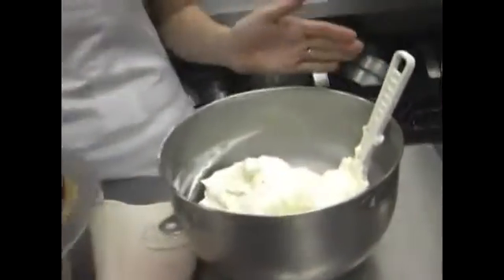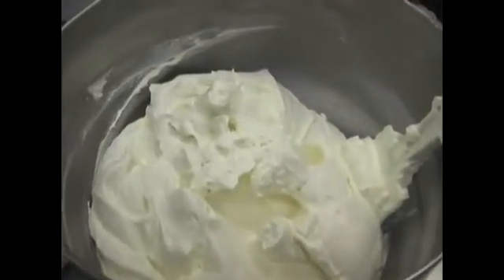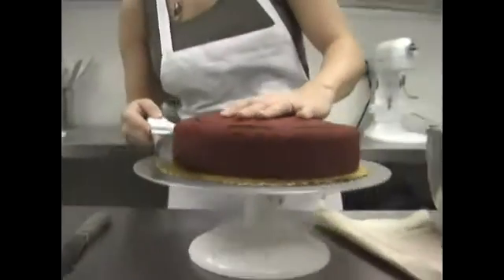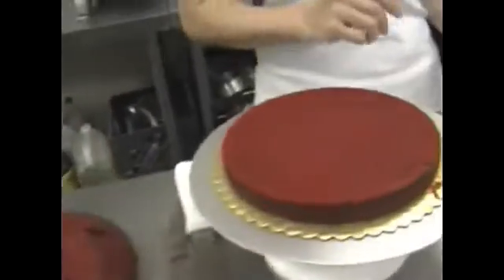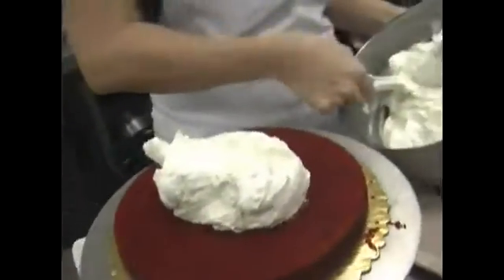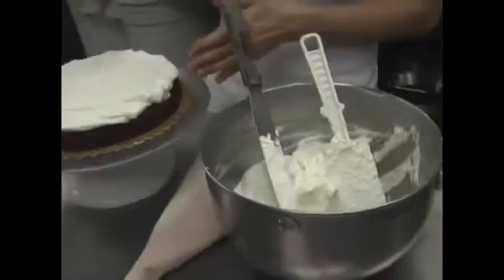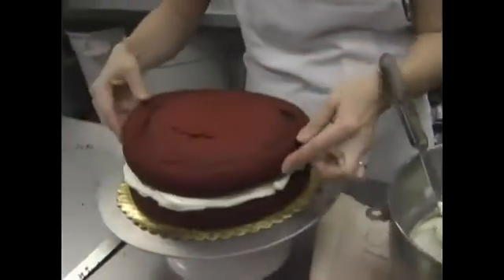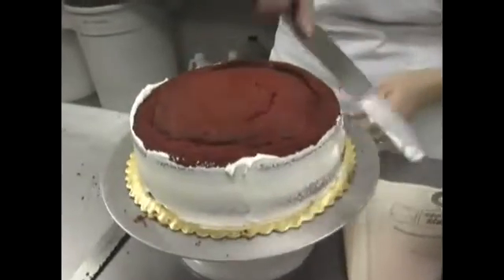Frosting the First Cake Layer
Frosting the First Cake Layer. Part of the series: Red Velvet Cake Recipe. Are you making a layer cake?  Learn how to frost the first layer of your cake with expert tips in this free recipe video.